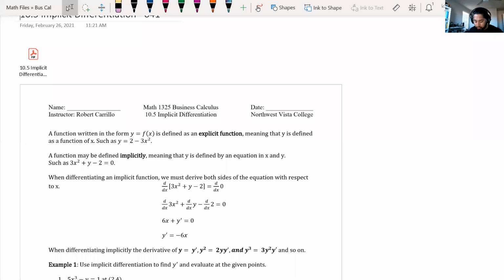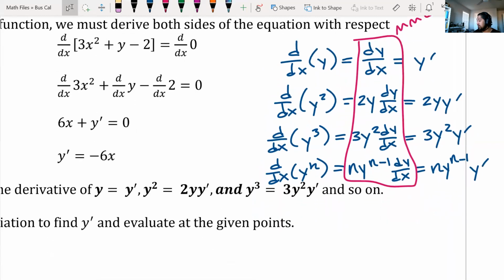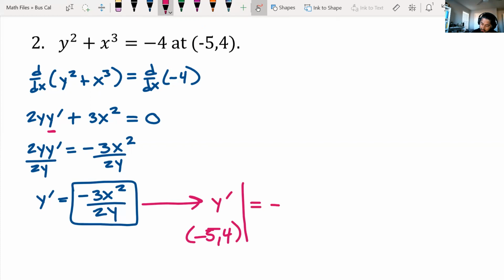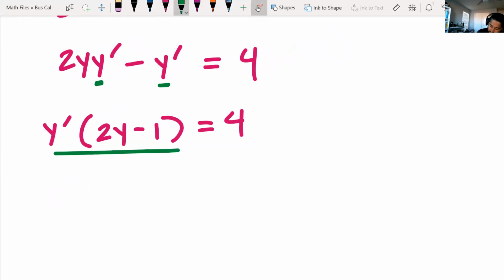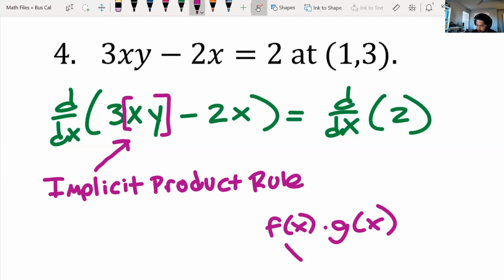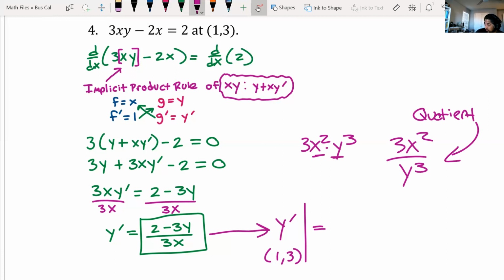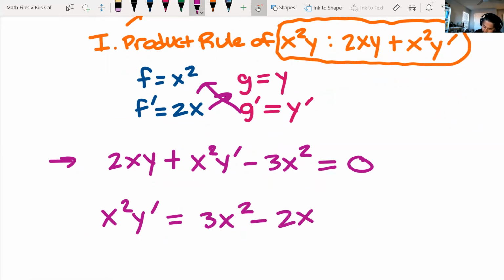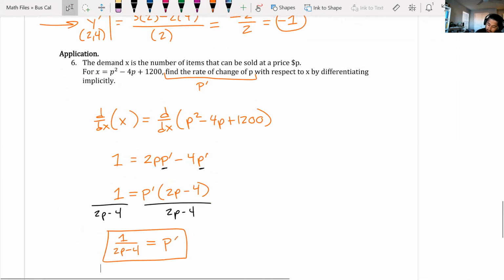10.5 Implicit Differentiation - Remote 041